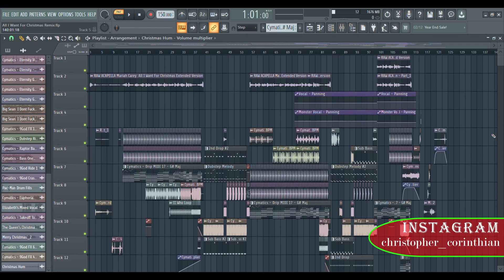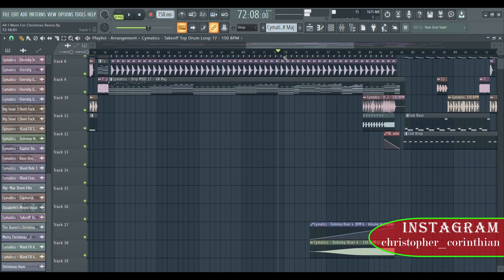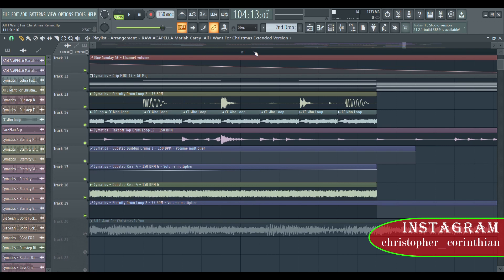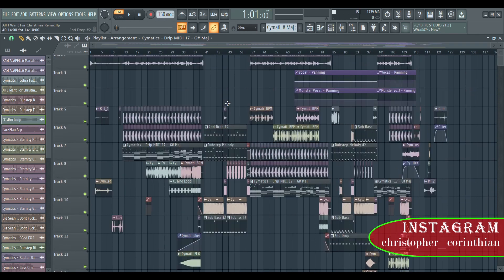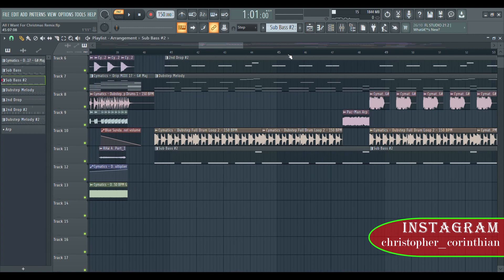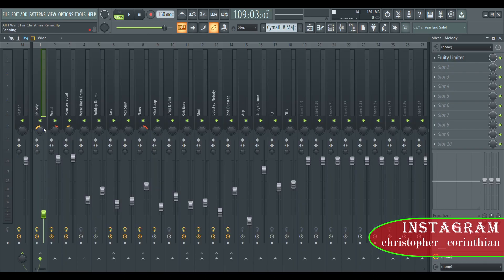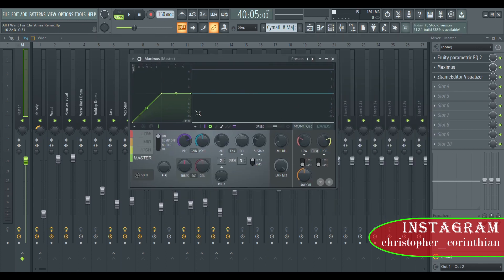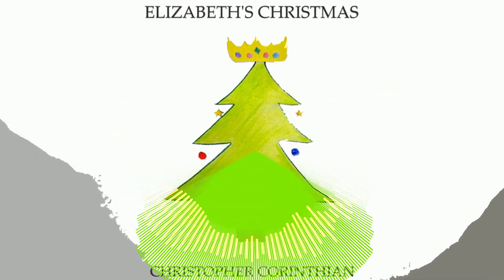DEEP DIVE into "All I Want For Christmas Is You Remix" (thorough OVERVIEW & EXPLANATION)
What's up guys!! Let's check out the creation of All I Want For Christmas Is You Remix!! See you guys in my next video!! Peace out!!